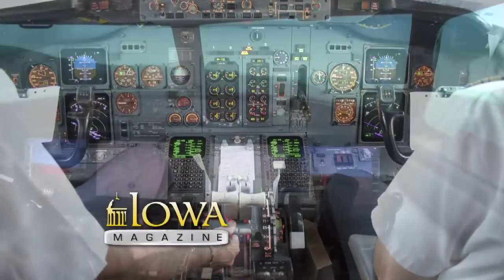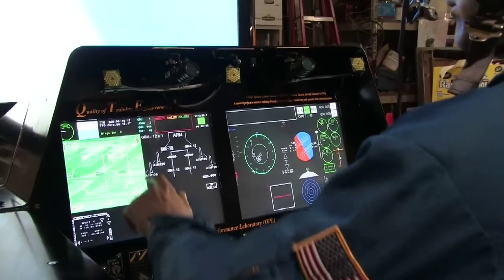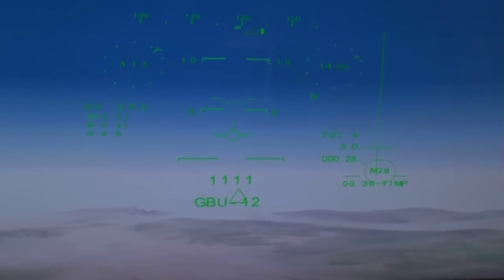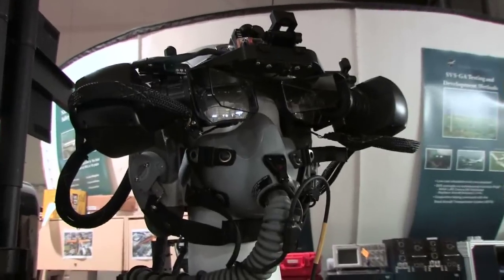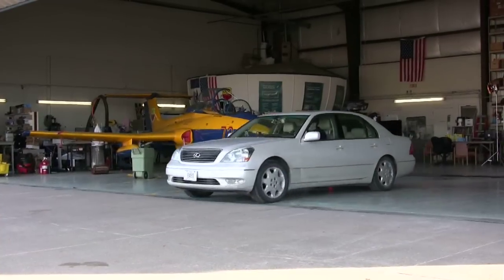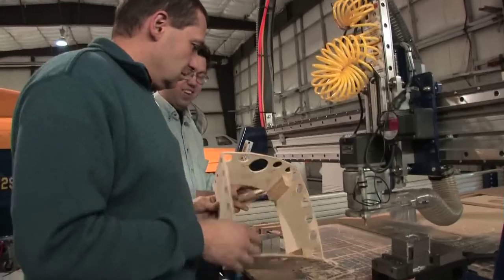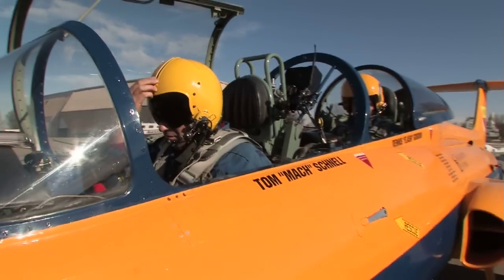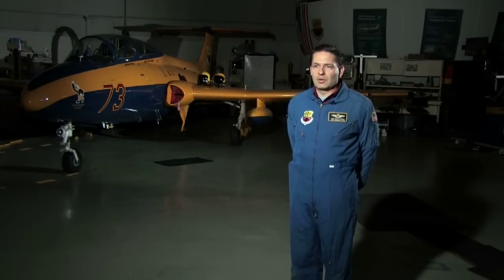The Future of Flight Simulation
The Operator Performance Laboratory applies human-centered principles to design and evaluate human-in-the-loop transportation systems. The OPL performs research on a diverse array of platforms, including fixed and rotary-wing aircraft, instrumented vehicles, and earth-moving machines. The OPL's research leads to products that improve safety, decrease workload, and enhance capabilities.